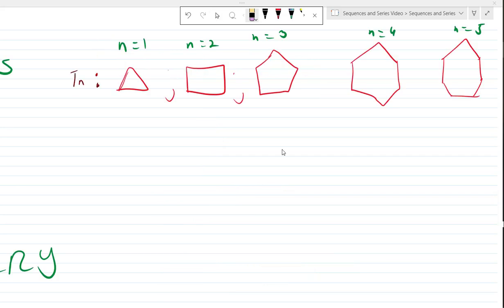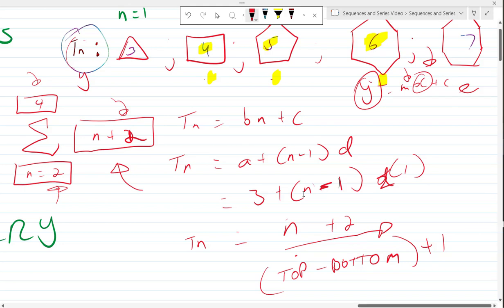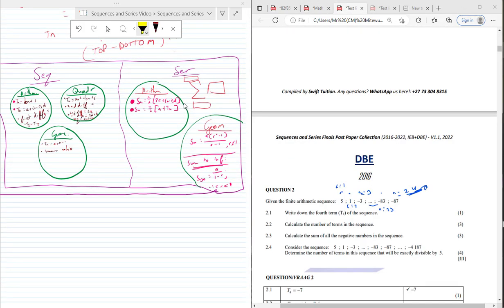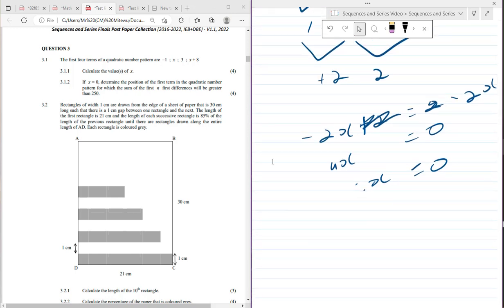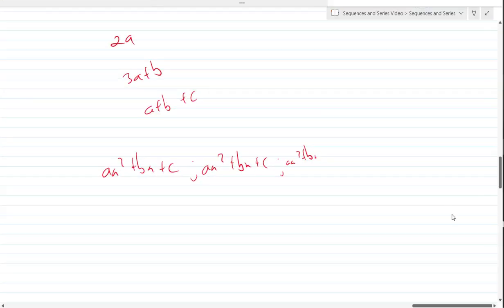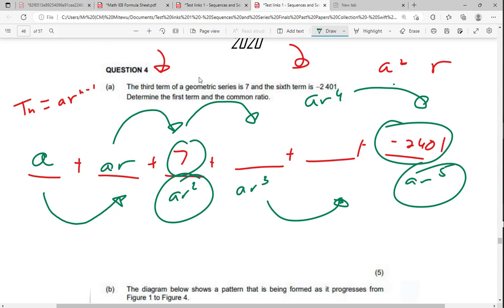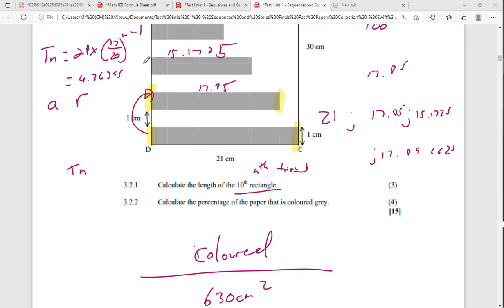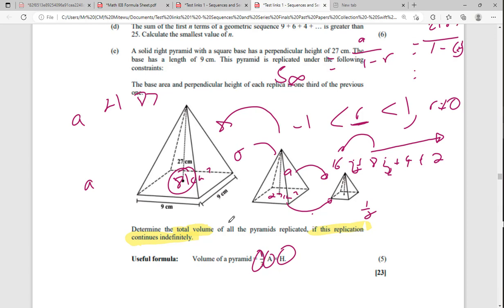Sequences and Series Complete Summary (incl. Past Paper Problems) | Grade 12 Mathematics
Hi all! In this video, I attempt to summarize all the important parts of Sequences and Series in just an hour!

I hope you find this summary helpful.

Happy studying!

00:00 - Sequences vs. Series
13:24 - The Arithmetic Sequence and Series
23:59 -The Quadratic Sequence
40:16 - The Geometric Sequence
46:46 - The Geometric Series
 54:43 - Sum to Infinity